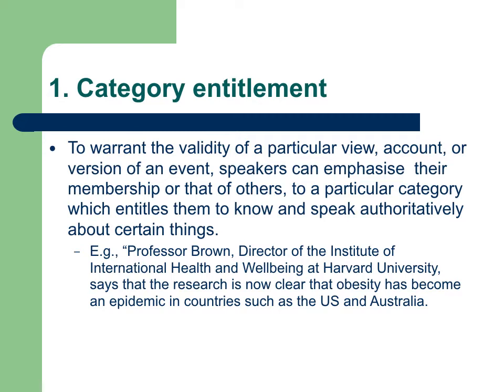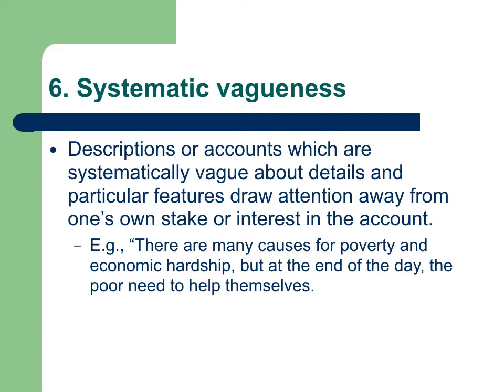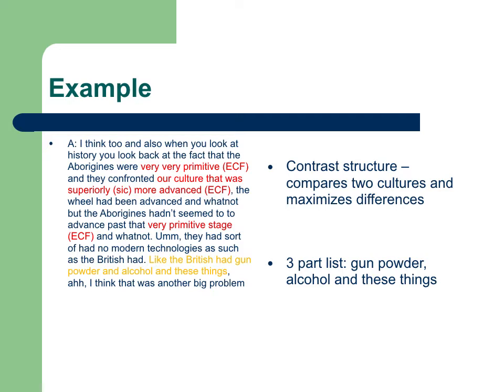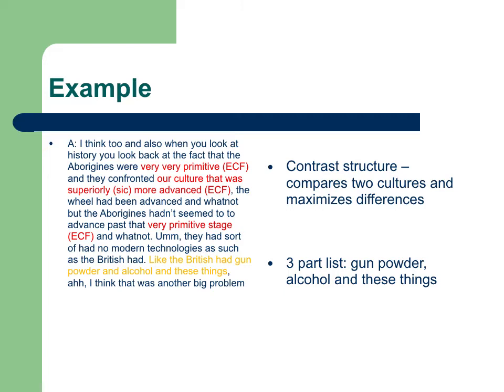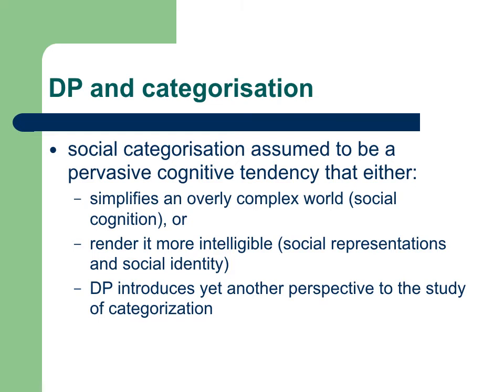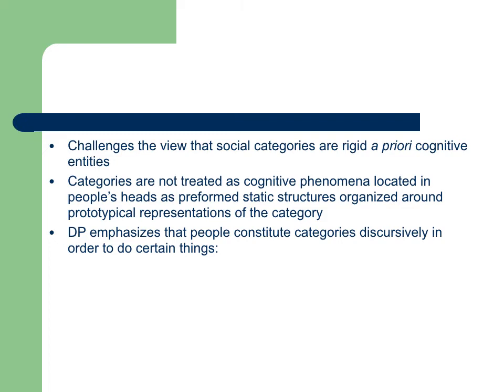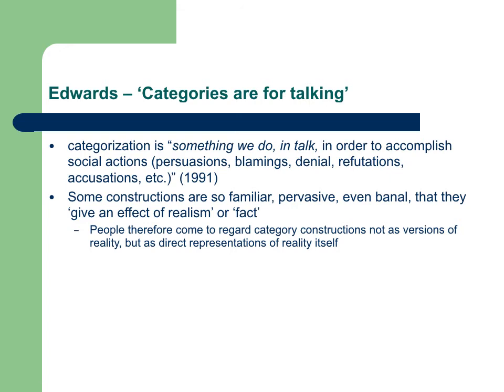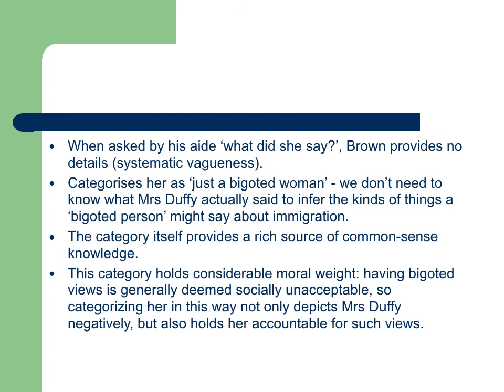DRIPA: Episode 10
In episode 10, Professor Augoustinos discusses several ways in which people represent reality through text and talk, with illustrative examples. Variability in attitudes and social categorisation are also considered in the context of discursive psychology.